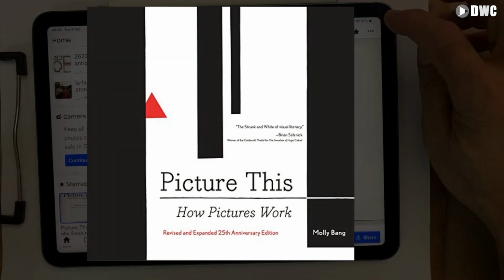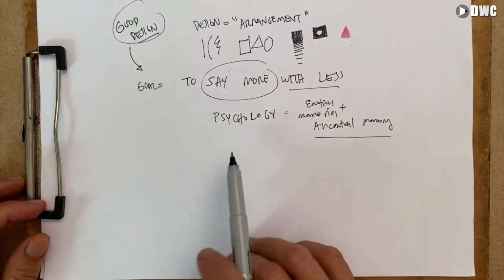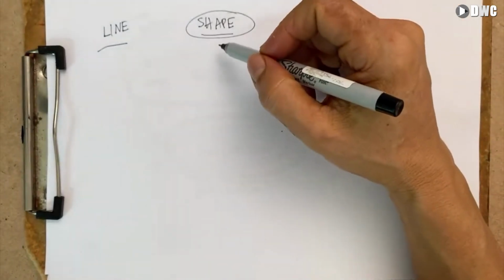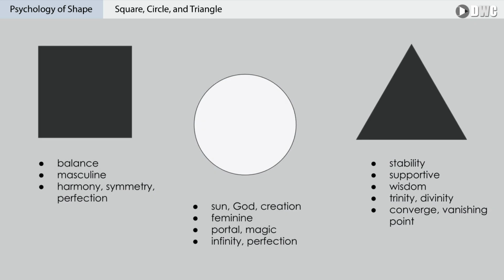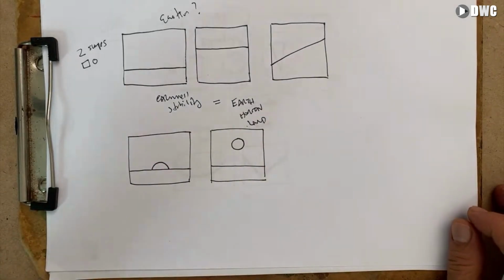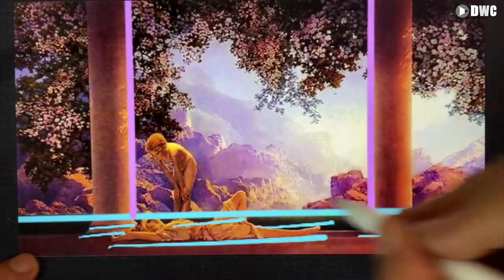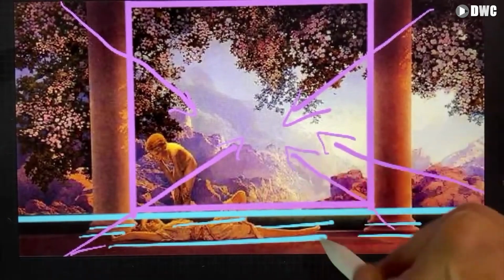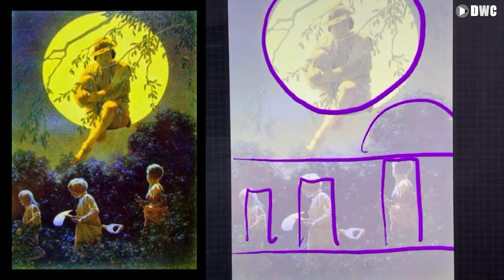Composition and Design Exercises (Beginner to Pro)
If you want to turn your sketches into works of art, check out my these simple exercises to improve your skills in composition, design and picture making.